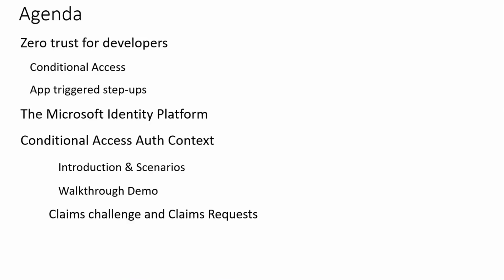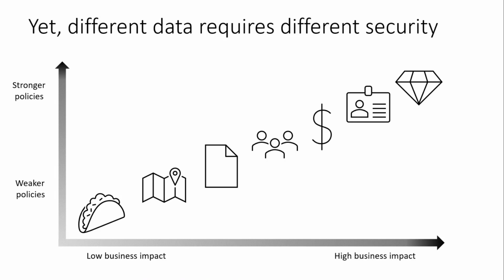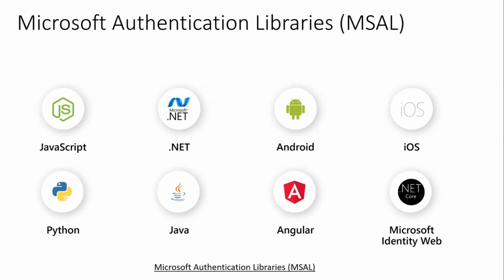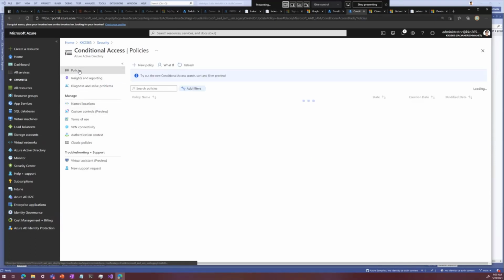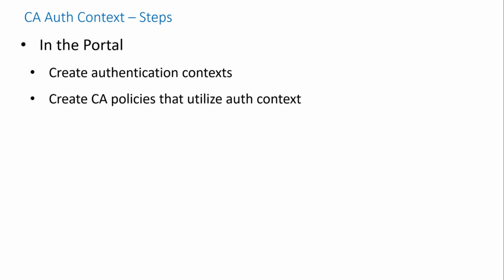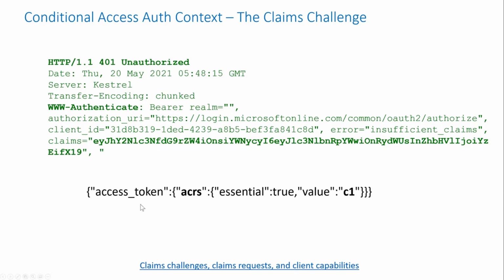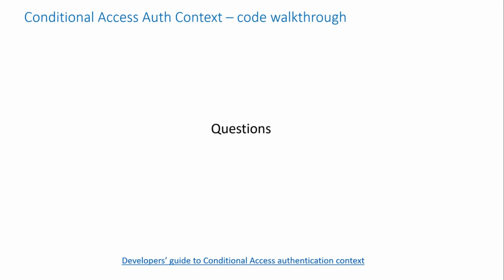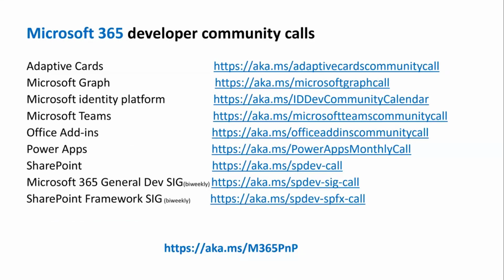Use Conditional Access Auth Context in your app for step-up authentication – May 2021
This month’s in-depth topic:  Using Conditional Access Auth Context in your app for step-up authentication.   Use the Microsoft Azure AD Conditional access engine’s new Auth Context feature to trigger a demand for step-up authentication, like MFA, from within your application and services.   This capability helps developers build low friction user experiences for some parts of their application, while keeping access to more secure operations and data behind stronger authentication controls.  Learn how to enable these scenarios in this session.  Microsoft Program Manager presenters – Caleb Baker and Kalyan Krishna.  This session was recorded on May 20, 2021.  Live and in-chat Q&A throughout call.